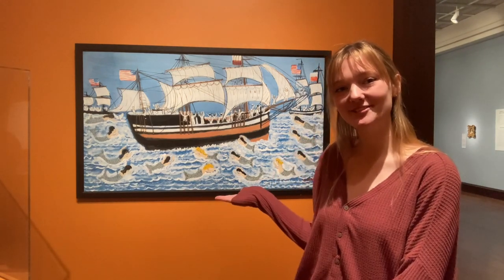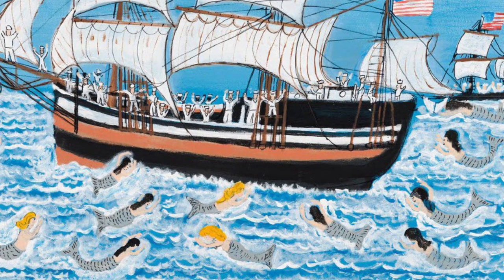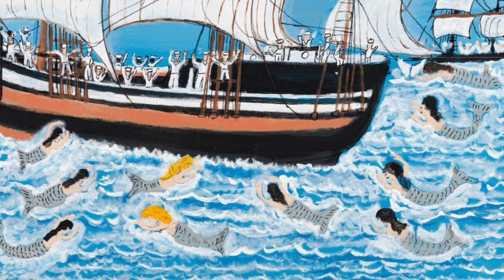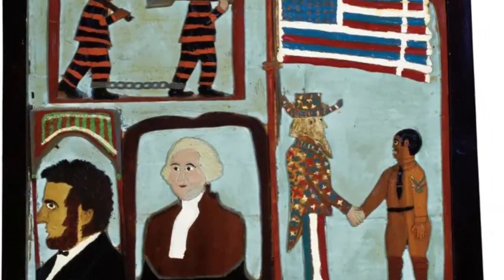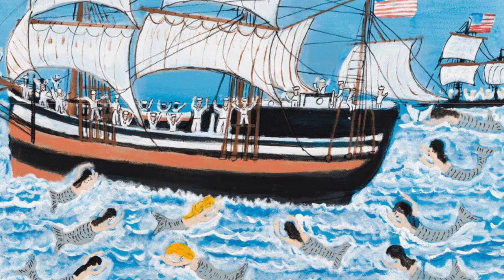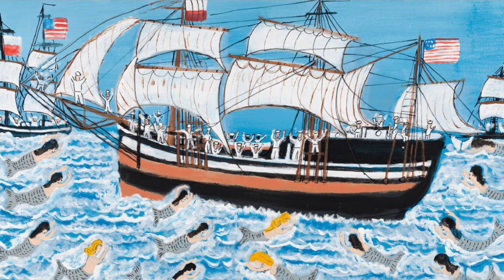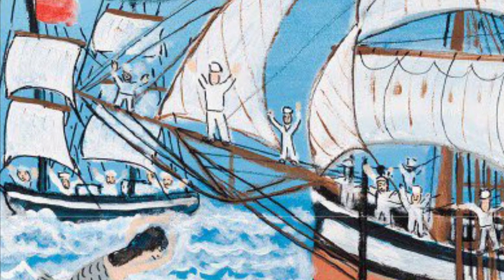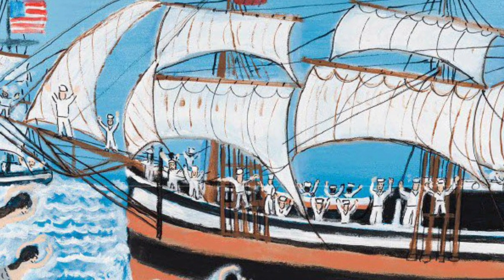CAM Look | The Bark Patriot by Charles A. Owens | 2/28/23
Welcome to CAMLook your twice-weekly dose of the Cincinnati Art Museum. Every Tuesday and Thursday, a staff member or volunteer will be sharing an object from the collection and posing questions for discussion. Please check back at 10 am for a new work and a new conversation.

Today, Jessica Spradling, the museum's Art Bridges Fellow, shares The Bark Patriot by Charles A. Owens.

Charles A. Owens (American, 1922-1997), The Bark Patriot, circa 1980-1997, acrylic on board, Gift of Dr. Dale G. and Ann Knight Gutman in honor of The Ohio Folk Art Association, 2018.277